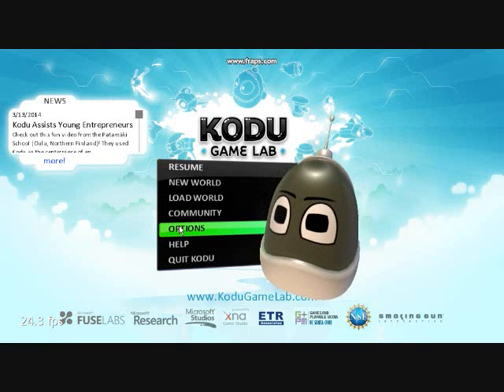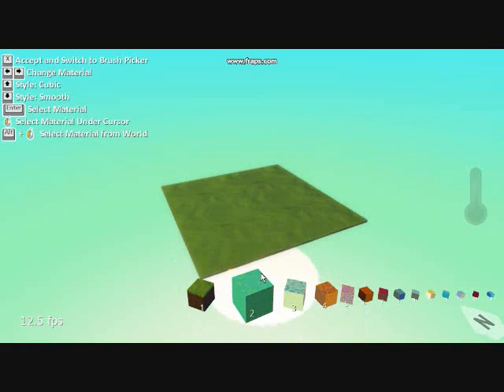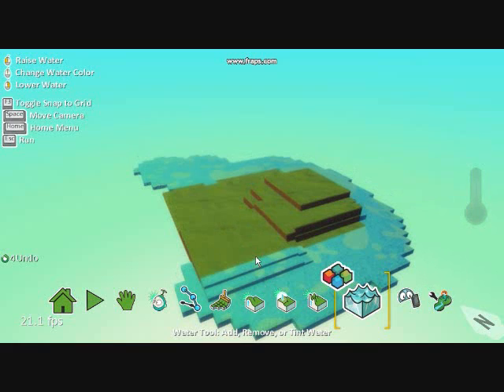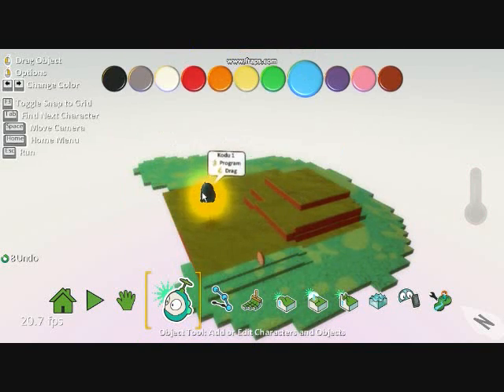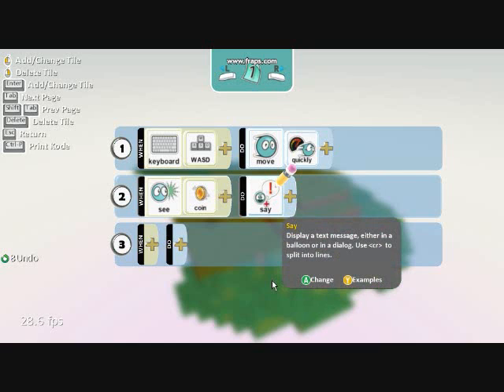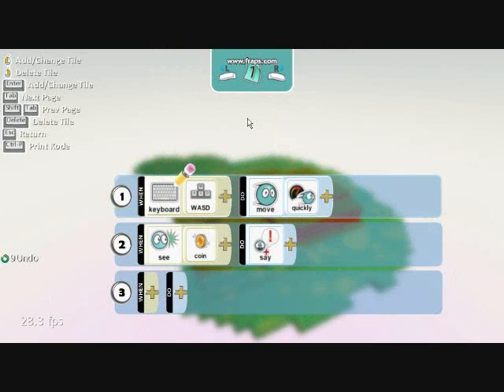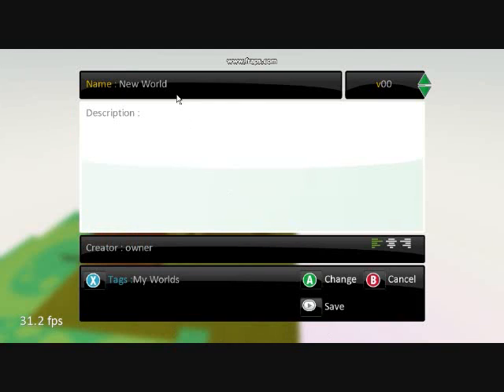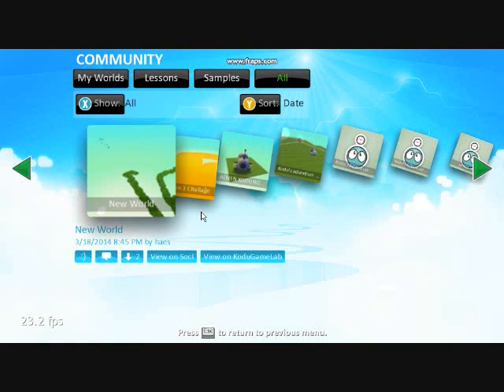Senior Project Kodu Tutorial